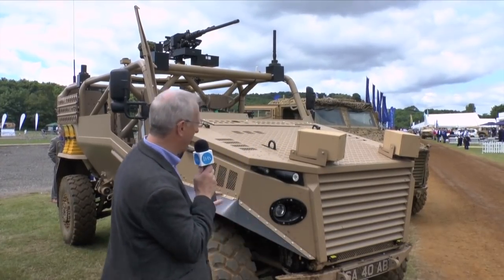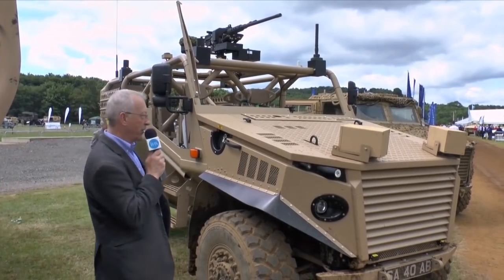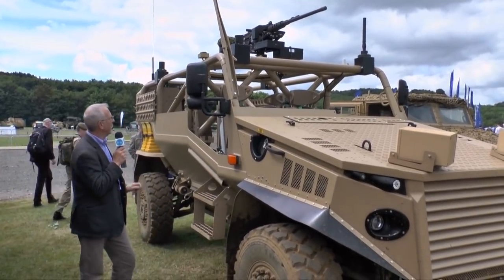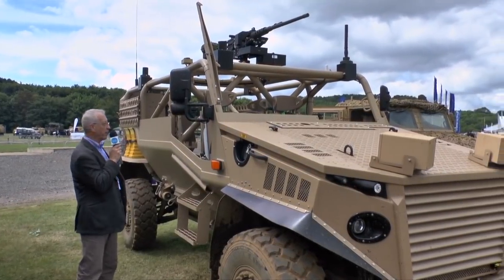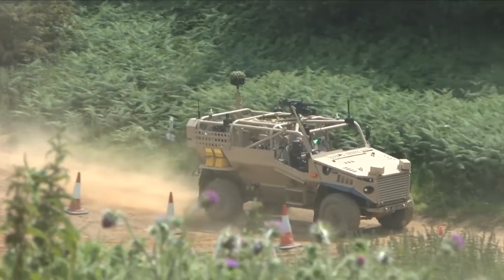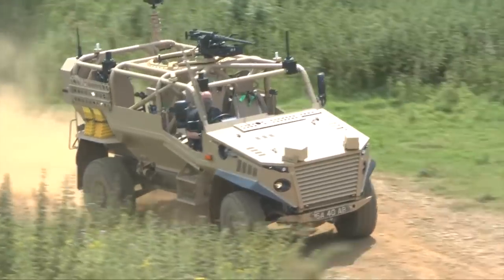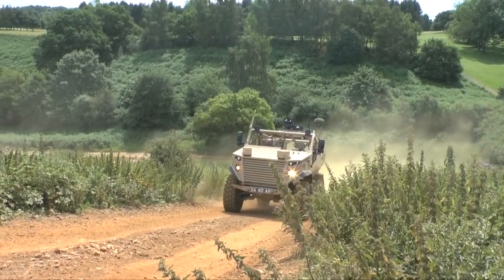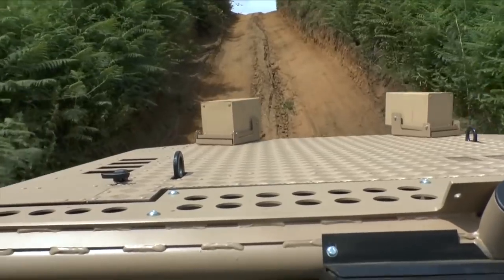Defence Vehicle Dynamics 2014 – General Dynamics Ocelot (O) (WMiK) variant